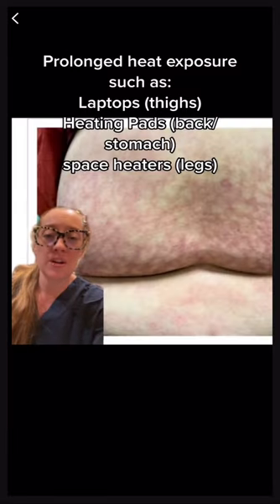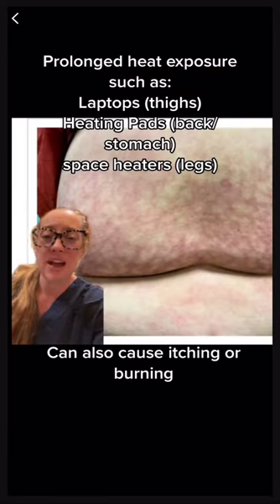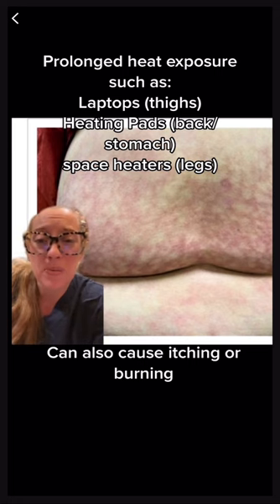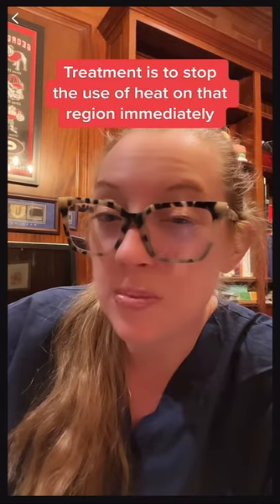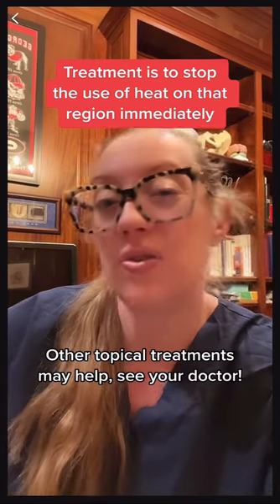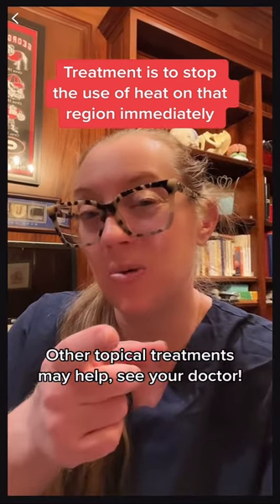Toasted Skin Syndrome